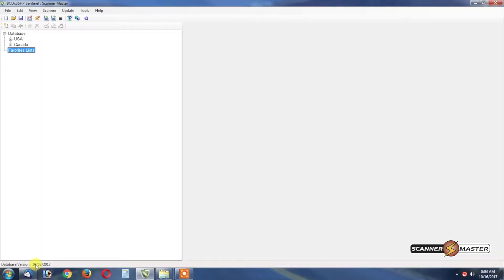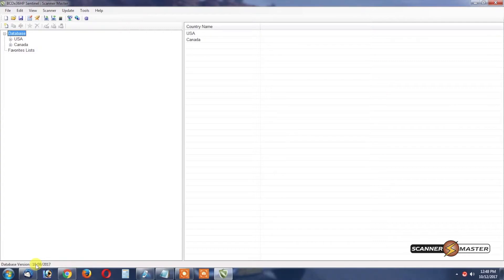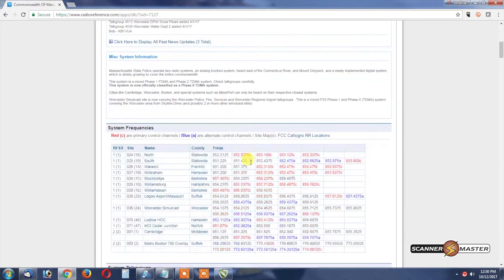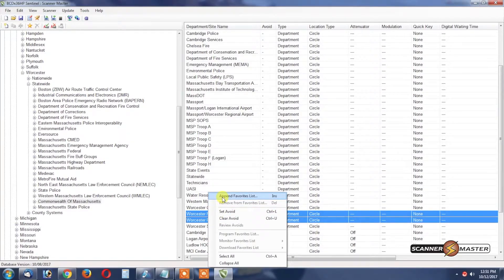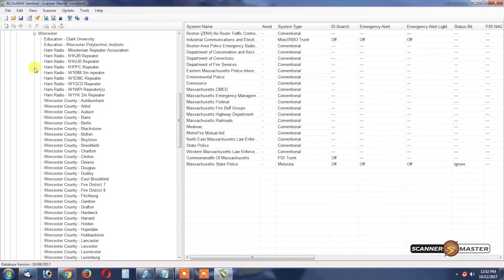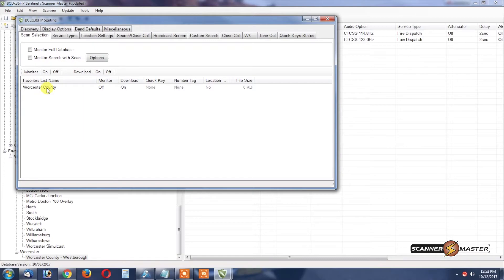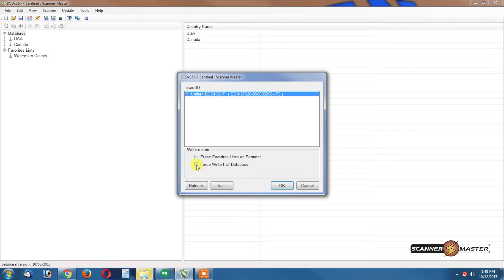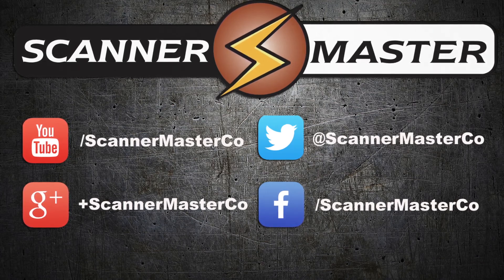Uniden HomePatrol Series Scanners | Making Favorites List with the Sentinel Software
Making Favorites List with Sentinel Software for the Uniden BCD436HP, BCD536HP, HomePatrol-I & II.